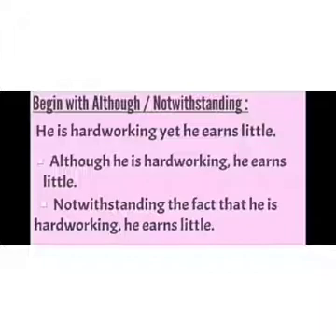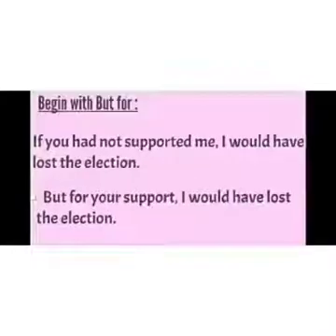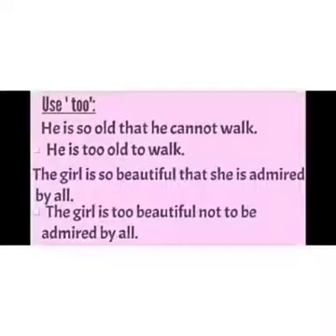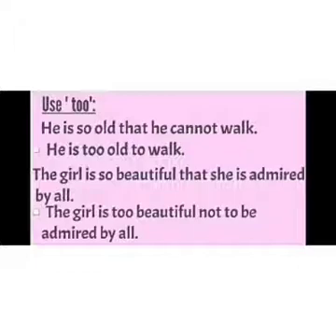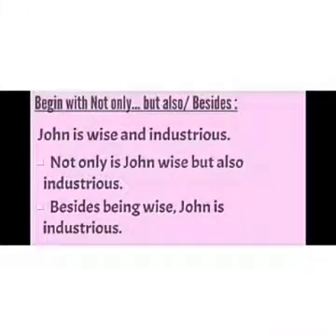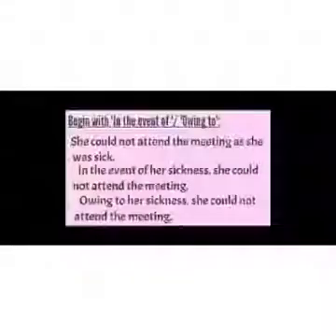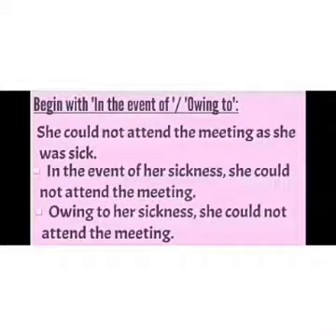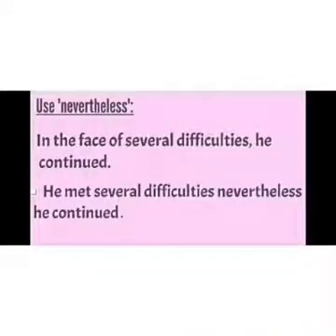CLASS:- IX(Ninth) "ENGLISH LANGUAGE" CHAPTER - 10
from:- "TOTAL  ENGLISH"
By:- Mrs. Poonam Gurung